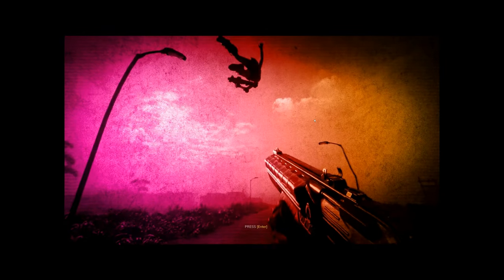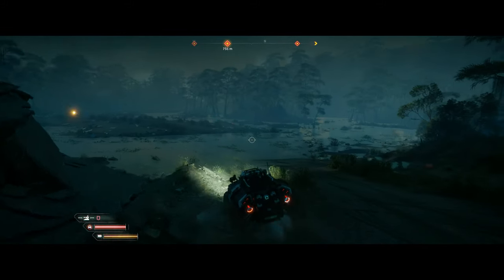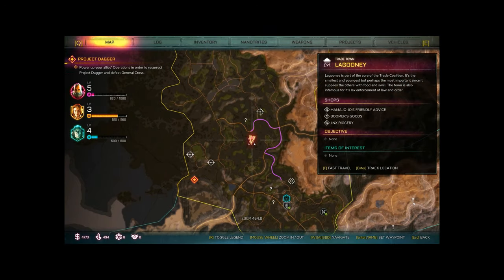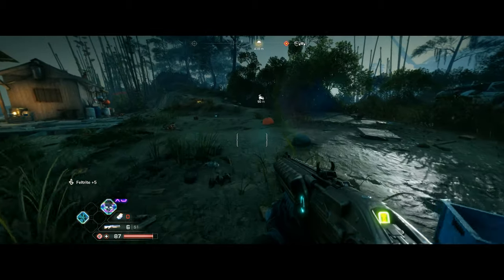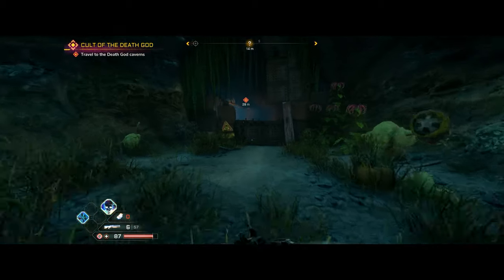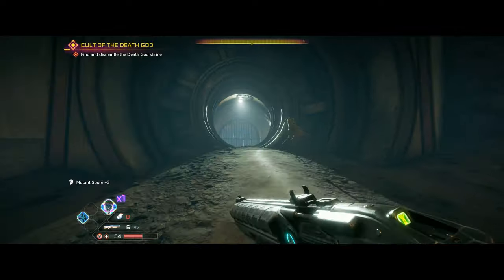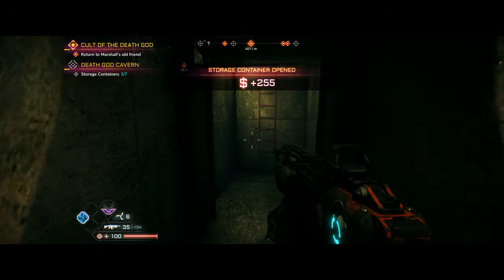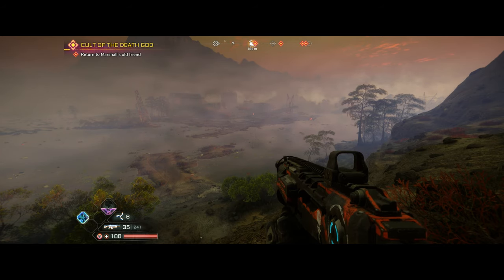Rage 2 Review/Impressions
Chibi no Podcast
Video Game Review/Impressions

System Specs:
i7 8700k
EVGA RTX 2080ti
ROG Strix Z390-E Gaming
32GB Corsair DDR4 3000
Samsung 860 EVO drives